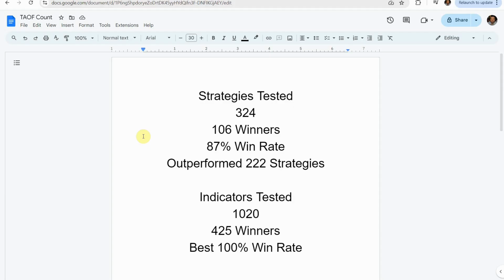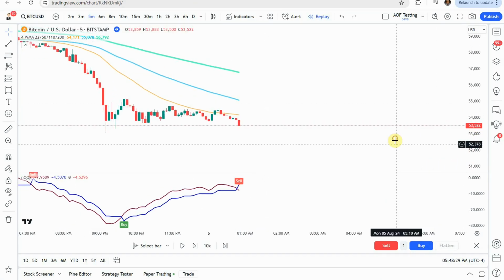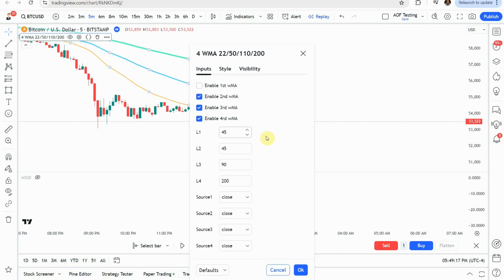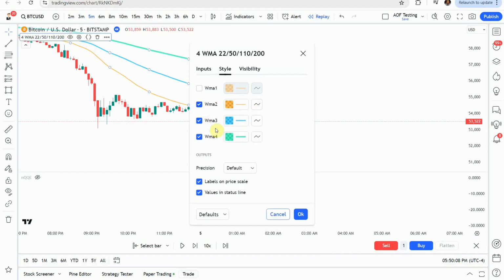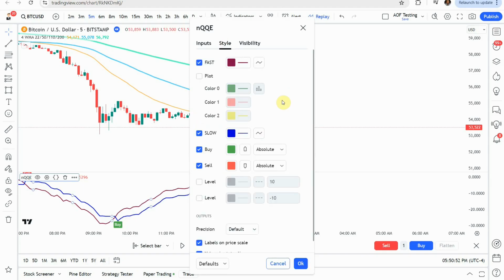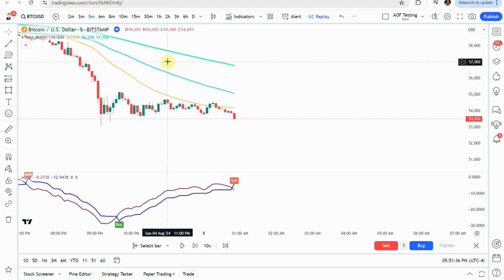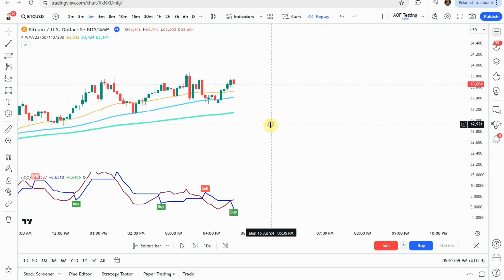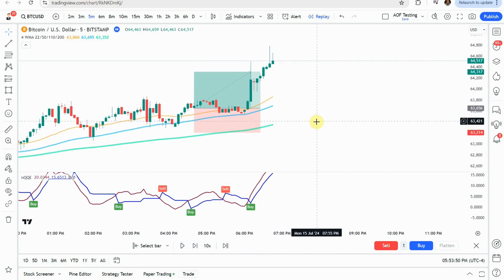Is this How to ACTUALLY Make MONEY with THIS Trading Strategy???